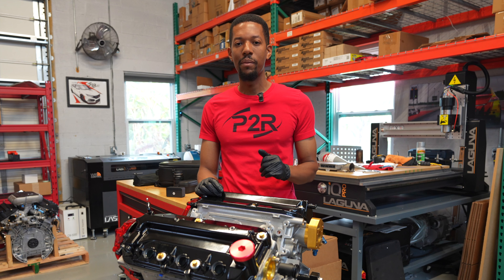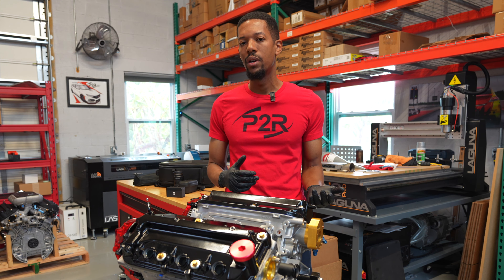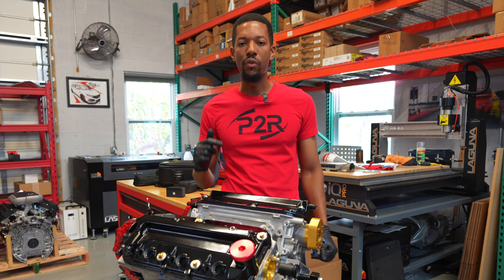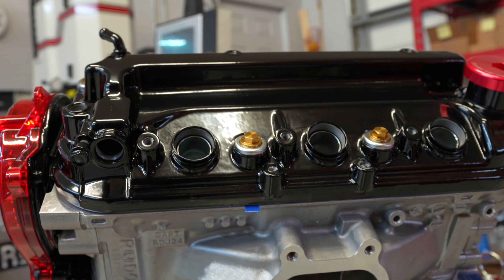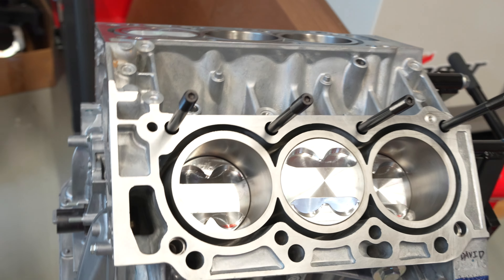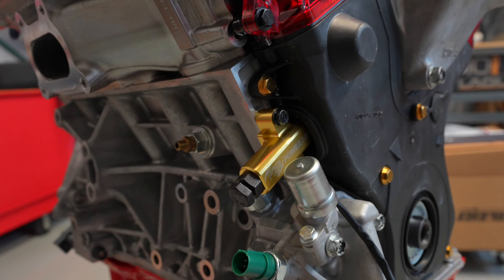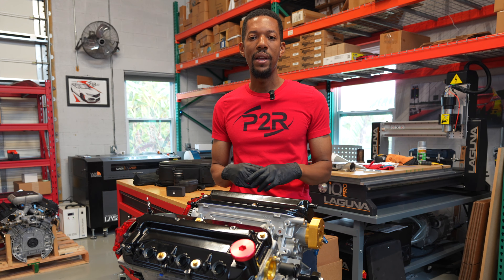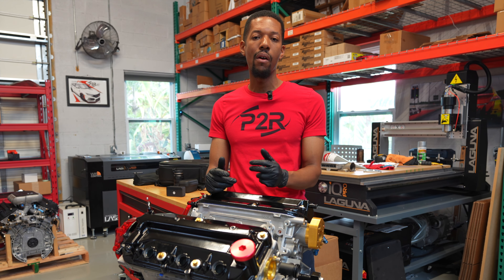Engine 3: P2R Pro All Motor Engine Build Overview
Watch as P2R gives you a closer look at their custom built Pro All Motor engine build, perfect for the All Motor J series racer! If you're looking to upgrade your engine, this video is a must-watch for you.